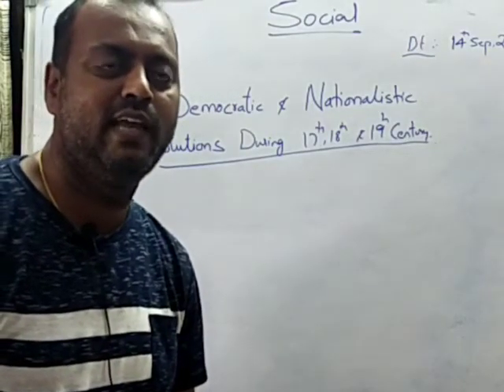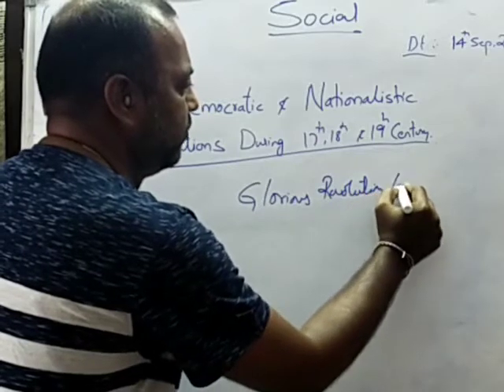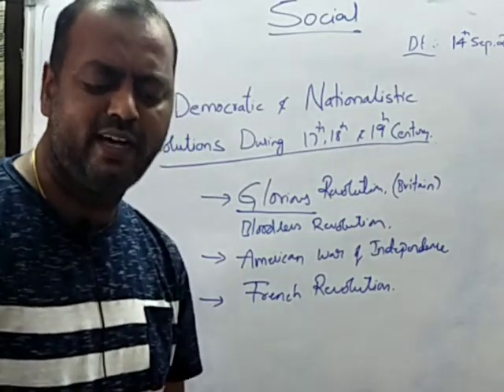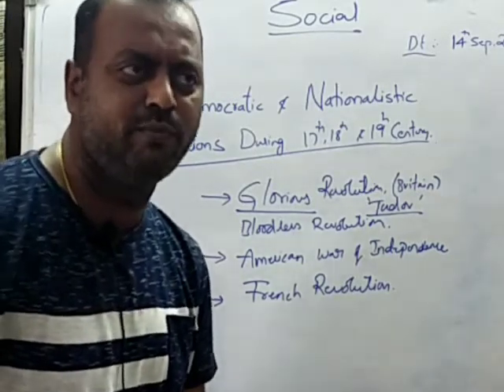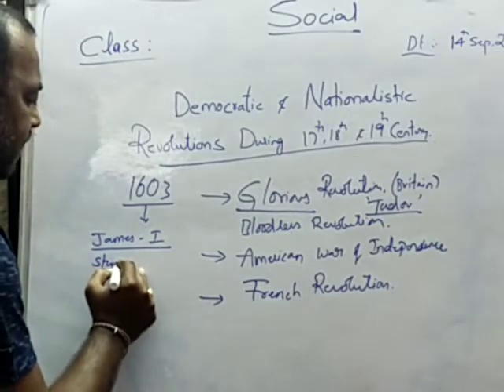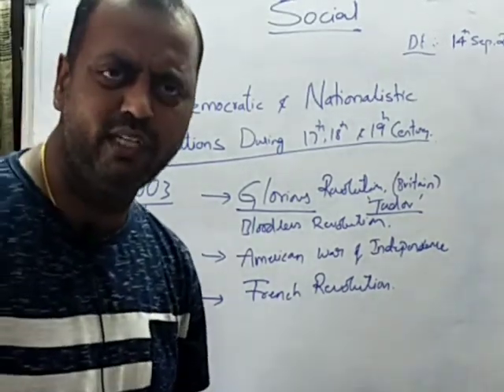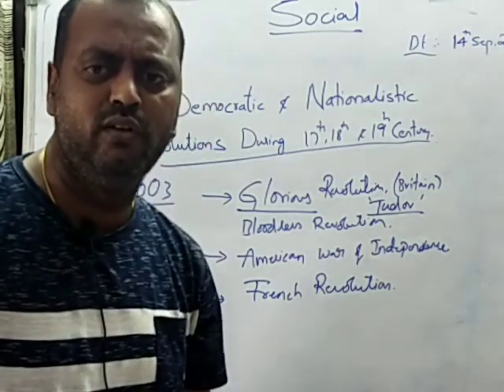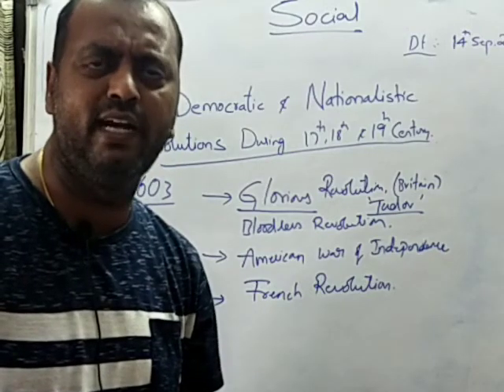9 DEMOCRATIC N NATIONALISTIC REVOLUTIONS 14.09.20